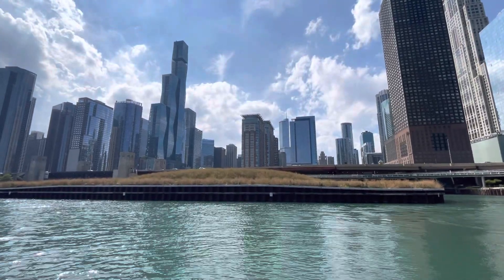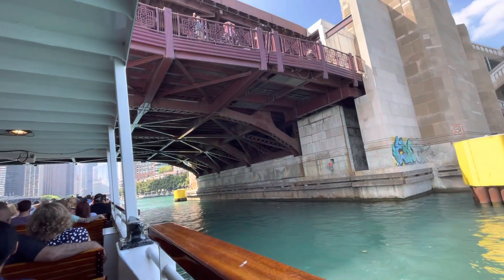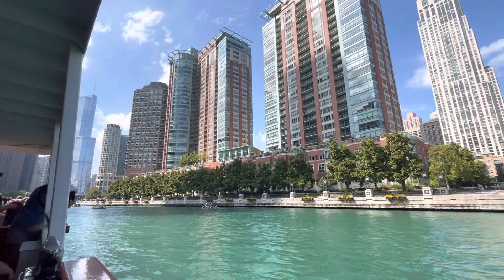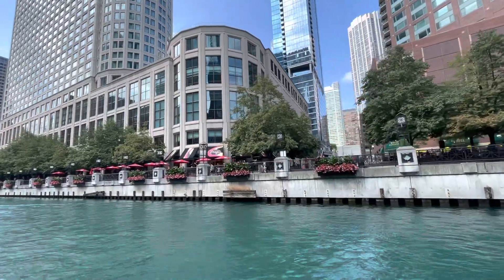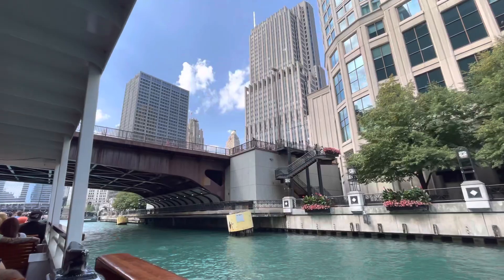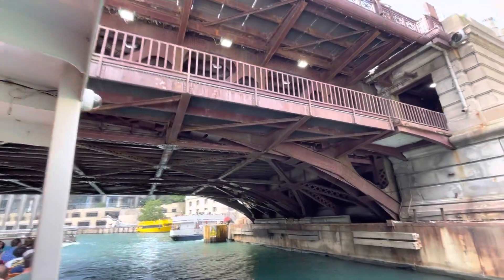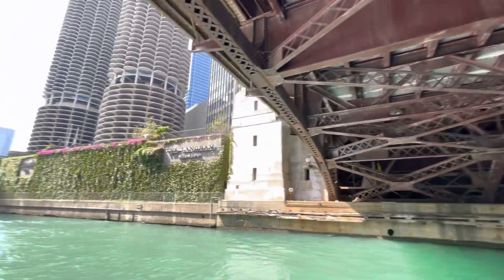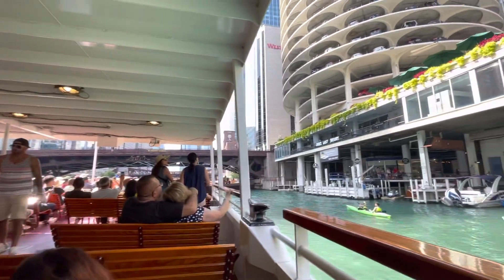Chicago Architecture River Cruise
World Famous Chicago River Tour